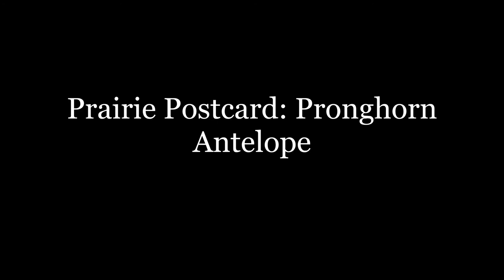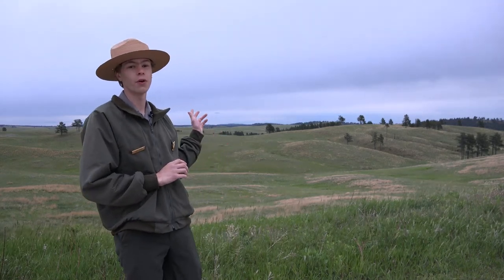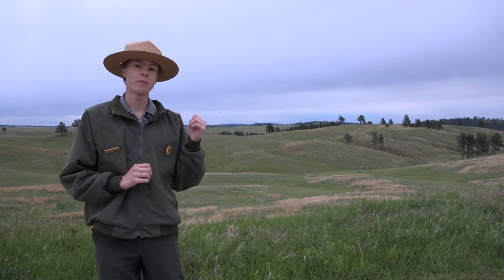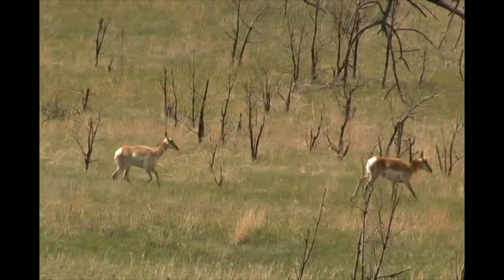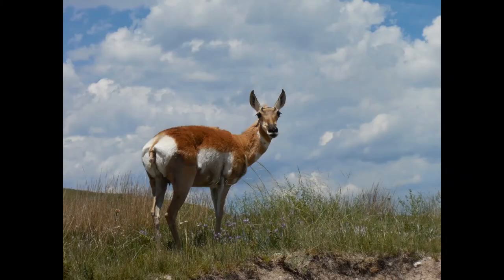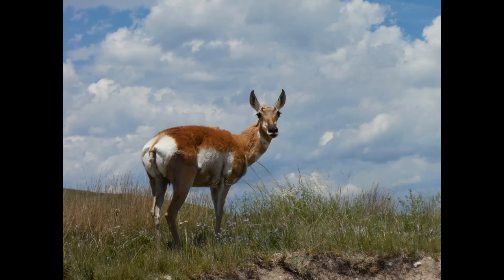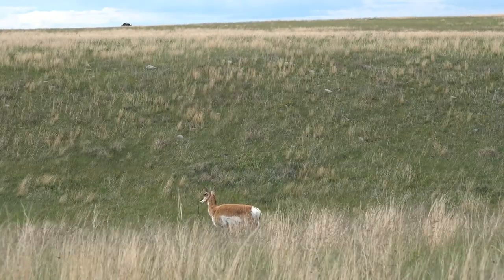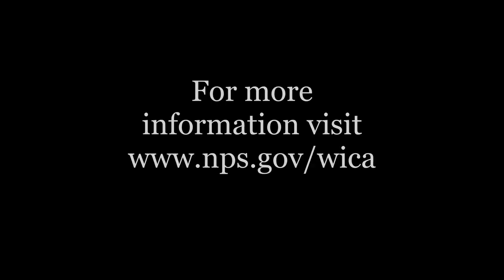Pronghorn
Find out some of the interesting adaptations of the pronghorn antelope!